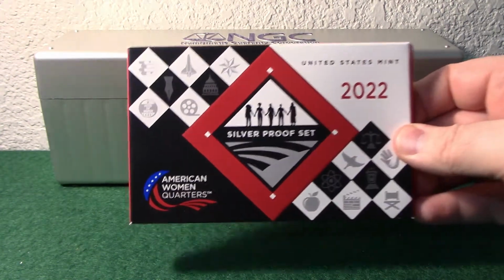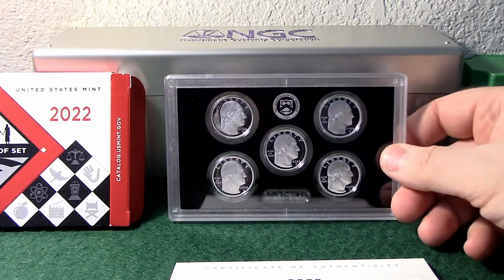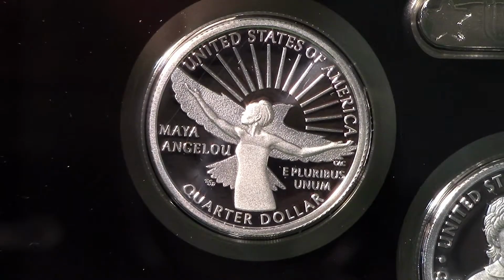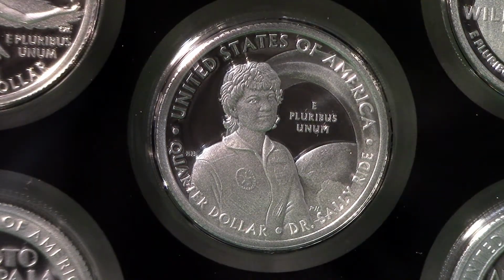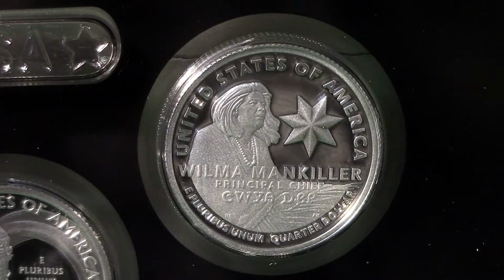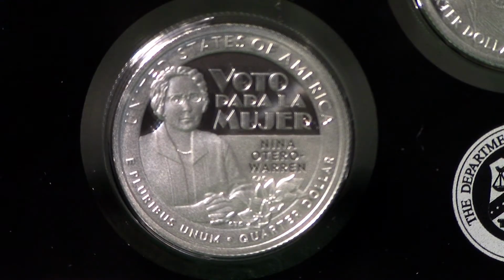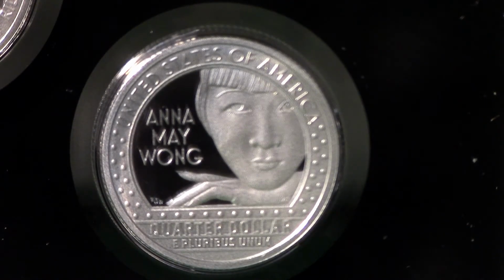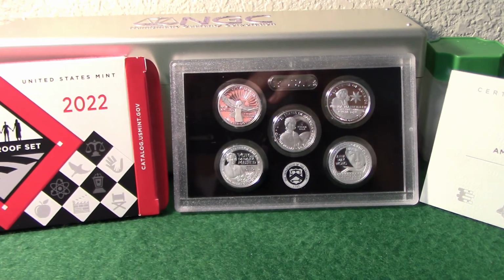2022 Women Quarters Silver Proof Set Unboxing - US Mint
The first in this series that will run from 2022 to 2025. This is the American Women Quarters Silver Proof Set. Lets unbox and take a look at each Quarter.

Composition: 99.9% Silver
Silver wight: 0.199 troy ounce per quarter
Mint: San Francisco

Post up your comments below. Did you get this set?

Thanks for hanging out here.